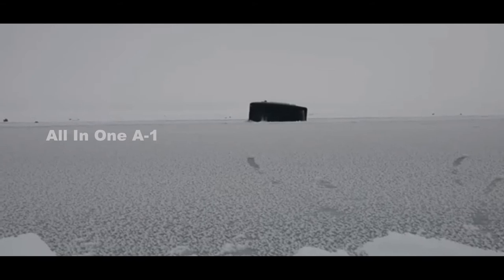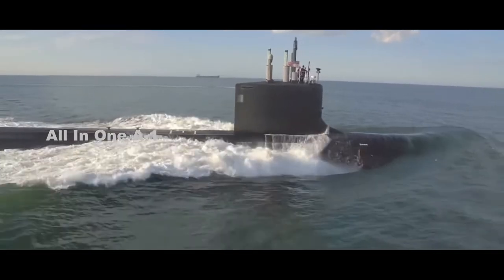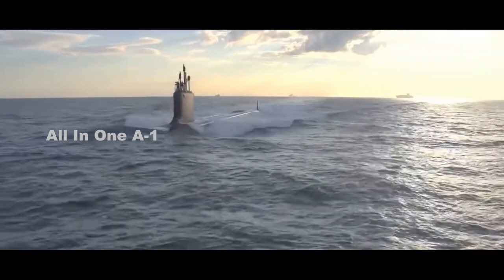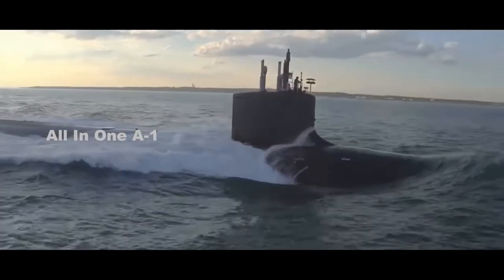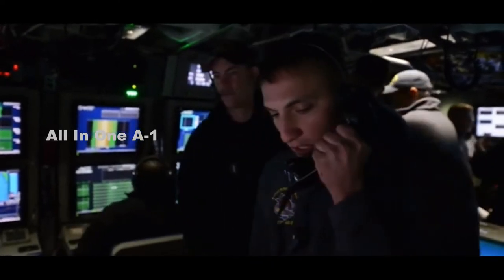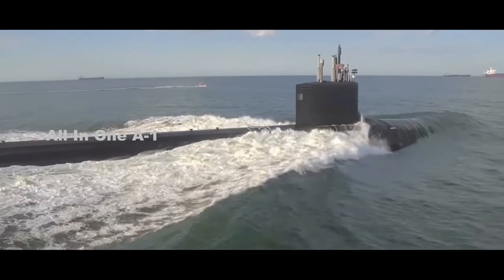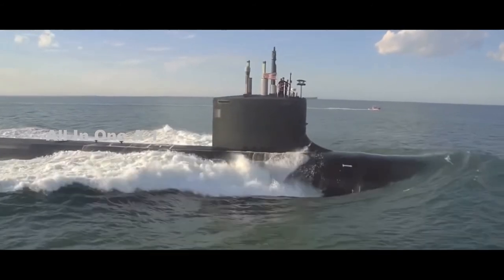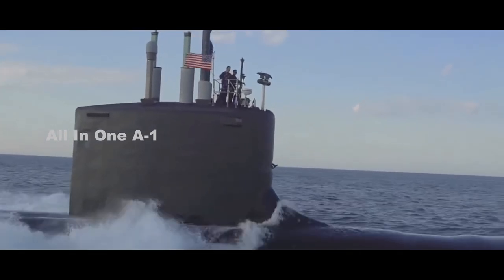Virginia Class Nuclear Submarines, Massive Design & Development Upgrade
General Dynamics Electric Boat, has received $532M US Navy modification contract for Development Studies and Design on Virginia-Class nuclear submarines, the Department of Defense announced on October 3, 2022.
General Dynamics Electric Boat has been a significant builder of submarines for the United States Navy. The company’s critical facilities include a shipyard in Groton and a hull construction and outfitting facility in Quonset Point, Rhode Island.
The company oversees the production, design, and engineering requirements of Virginia-class attack submarines.
The Virginia-Class is the latest generation of nuclear-powered fast attack submarines with improved capabilities. It provides the theater commanders with an economical and versatile multi-mission stealth platform to replace the older fleet of Los Angeles-Class attack submarines.
The Virginia-Class is specifically developed for the post-Cold War threat environment. It is capable of performing a wide range of combat roles.
The Virginia-Class includes several advances that considerably improve its combat capabilities, focusing on coastal operations.
The torpedo room can also be adapted to accommodate many special operations forces and their equipment for extended deployments and future off-board payloads.